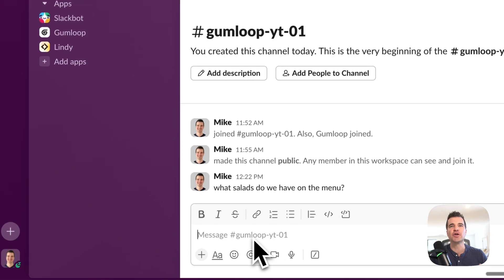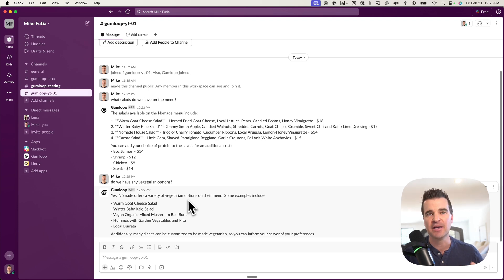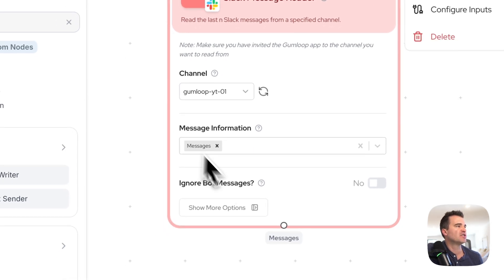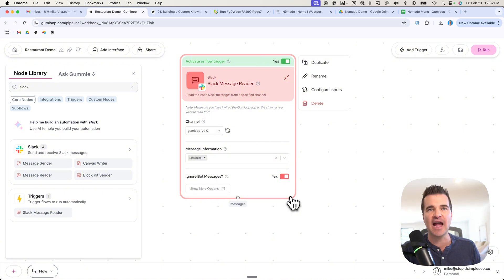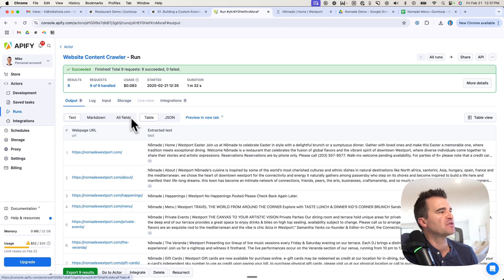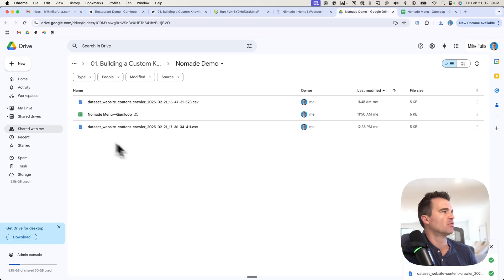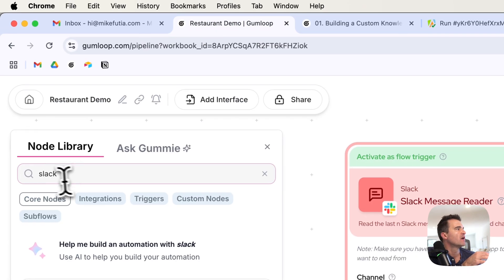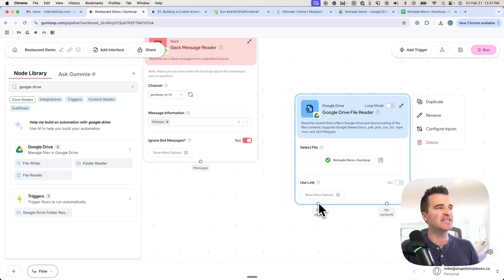Step-By-Step: Build An AI Agent Custom Knowledge Base with Gumloop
In this video, I'll walk you through step by step how to build an AI-powered custom knowledge base agent in Gumloop.

Not only that, we aren't going to overcomplicate things with RAG or Pinecone. This setup is produced right "out of the box" with Gumloop, so it's no-code and beginner-friendly. 🔥

This is perfect for scraping website documents and uploading them to Google Drive directly.

Whether you're an AI agent expert or just getting started with AI automations, this video will help you get familiar with automating custom AI knowledge bases for any use case.